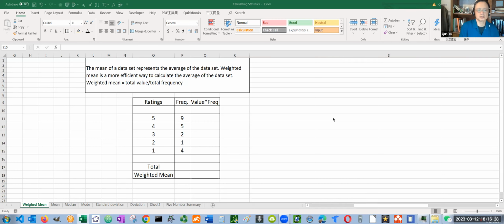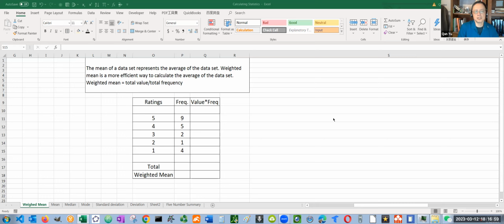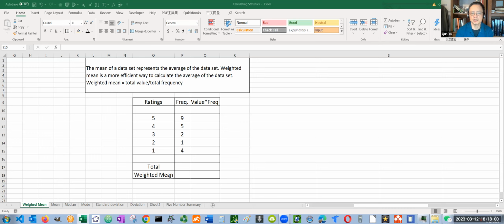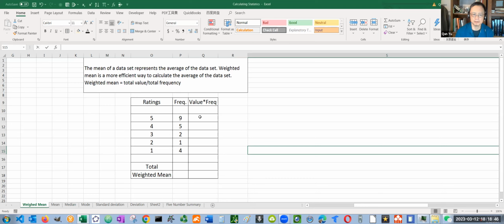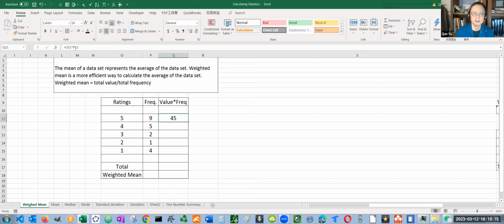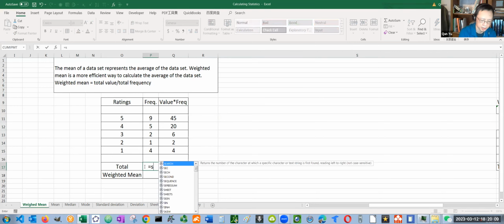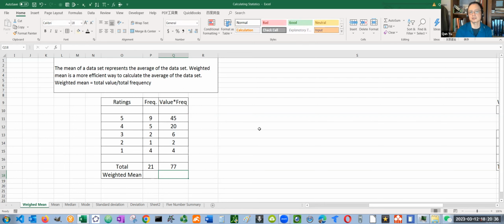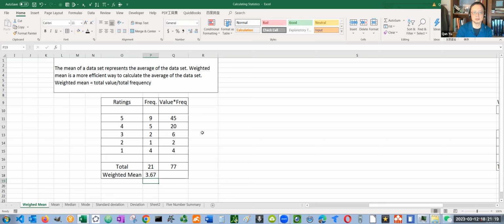How to use Excel to calculate the weighted mean of a data set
This is for Unit 3 homework "Measures of Center".
Objective: Using Excel to calculate the weighted mean of a data set.